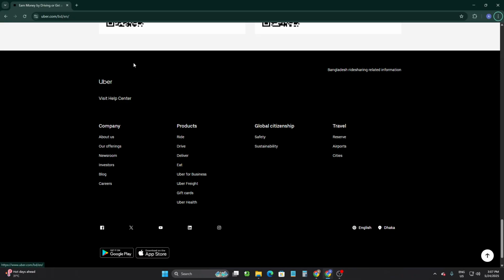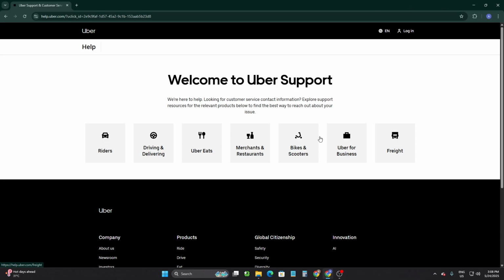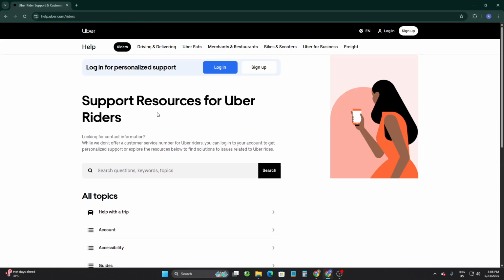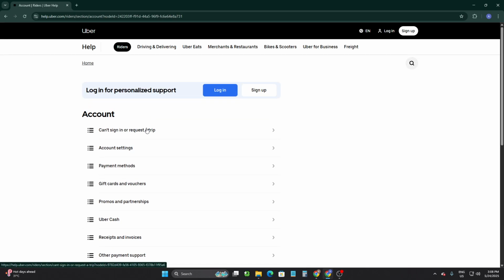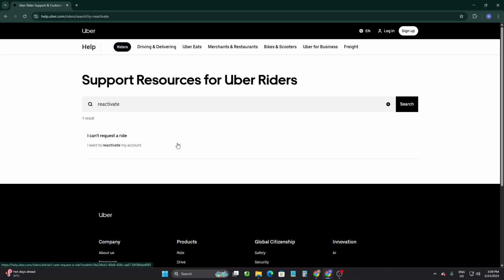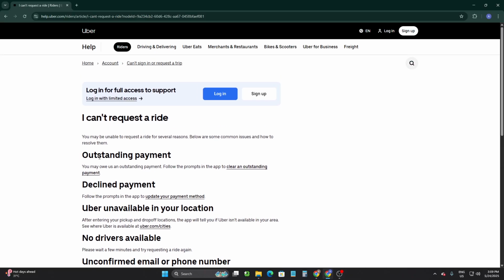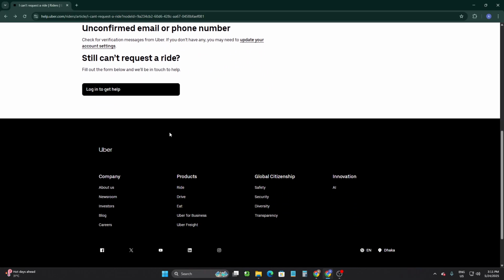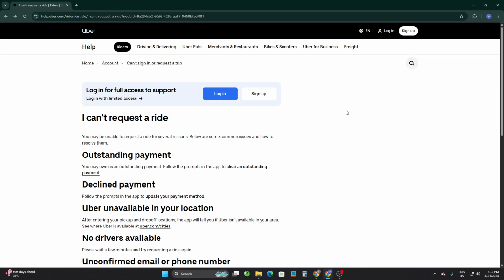HOW TO ACTIVATE YOUR UBER DEACTIVATED ACCOUNT- 2026 FULL GUIDE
In this video, we show you how to activate your Uber deactivated account quickly and easily. If your Uber driver account has been deactivated, don’t worry—this guide covers important tips on account reactivation, troubleshooting common issues, and what steps to take to get back on the road. Whether it’s due to policy violations or documentation problems, learn how to resolve Uber account problems and restore your driving privileges.